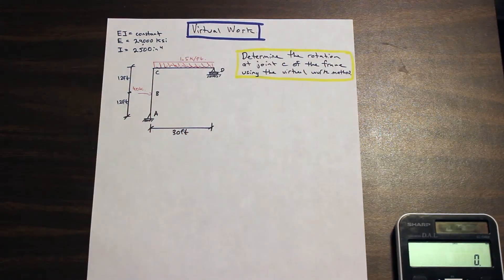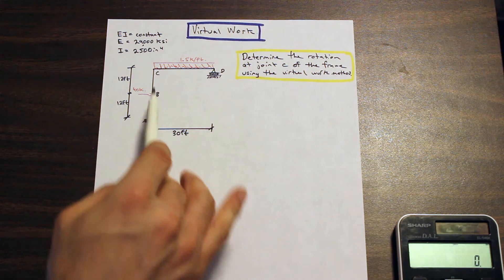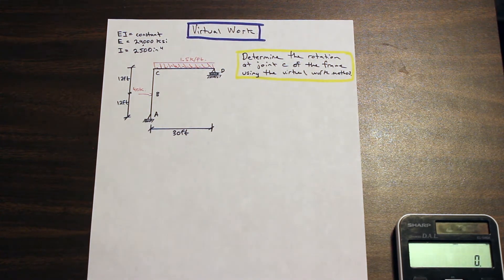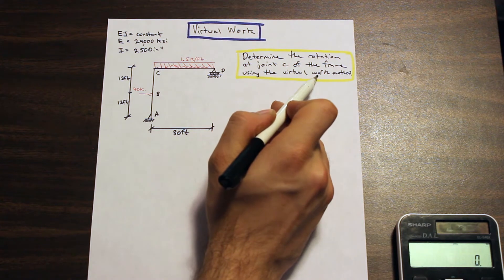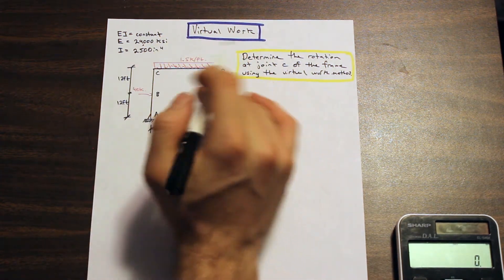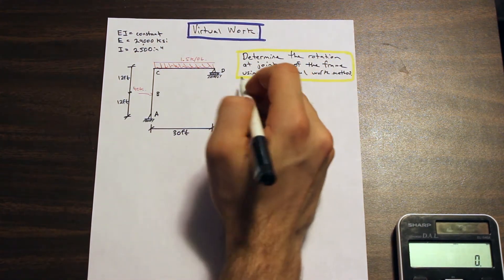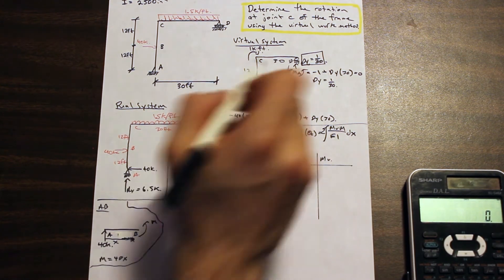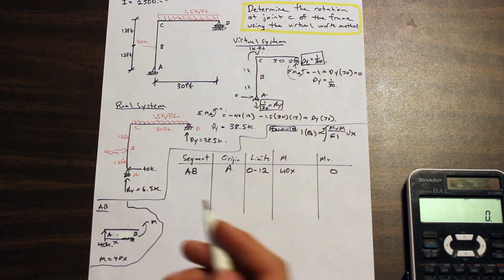Virtual Work Method to Solve for Rotation at a Joint (Frame) - Part 1/2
Part 1/2 of solving for the rotation at a joint of a frame using the virtual work method.  An important and major topic in structural analysis in University!